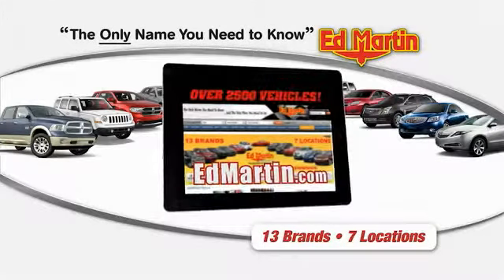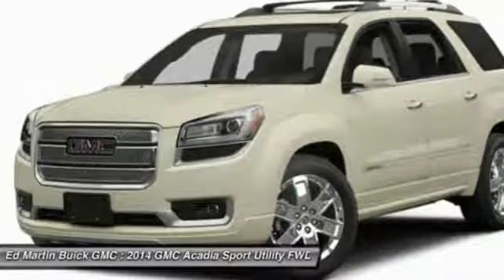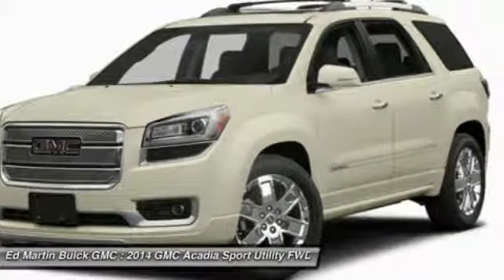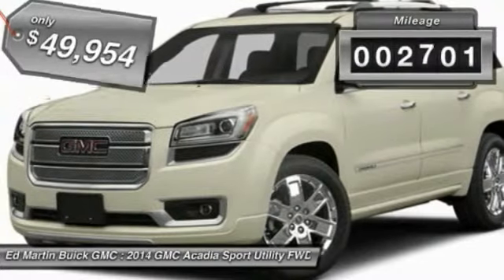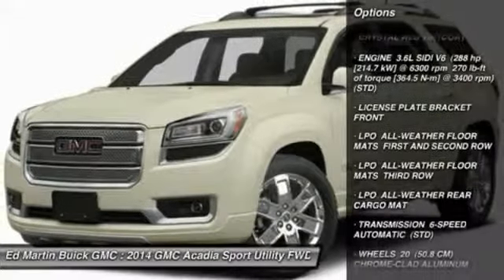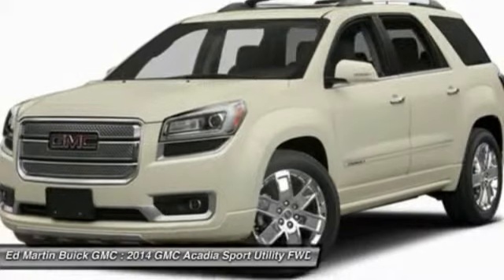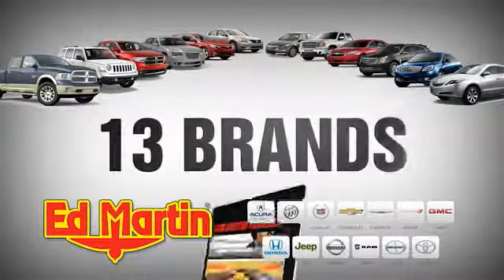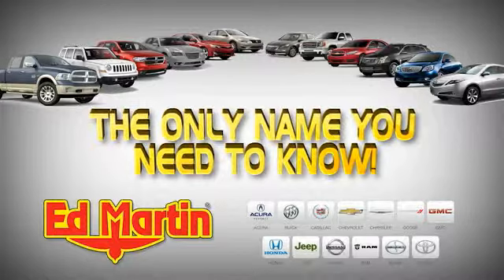2014 GMC ACADIA Carmel, IN 540323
2014 GMC ACADIA Carmel, IN
Stock# 540323

AUDIO SYSTEM COLOR TOUCH NAVIGATION RADIO WITH INTELLILINK AM/FM/SiriusXM/HD radio with CD player 6.5  diagonal touch-screen display USB port and auxiliary input jack, CRYSTAL RED TINTCOAT, ENGINE 3.6L SIDI V6 (288 hp [214.7 kW] @ 6300 rpm 270 lb-ft of torque [364.5 N-m] @ 3400 rpm) (STD), LICENSE PLATE BRACKET FRONT, LPO ALL-WEATHER FLOOR MATS FIRST AND SECOND ROW, LPO ALL-WEATHER FLOOR MATS THIRD ROW, LPO ALL-WEATHER REAR CARGO MAT.